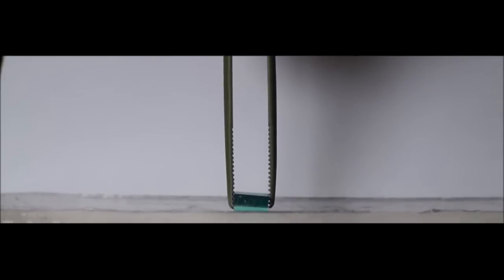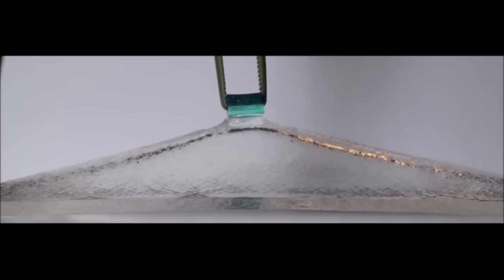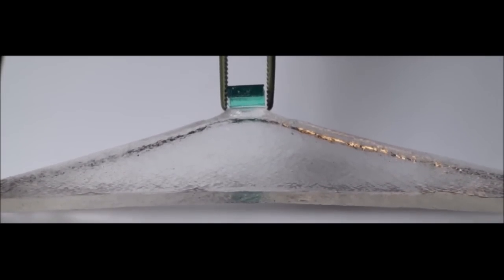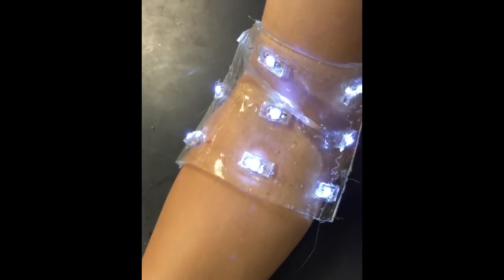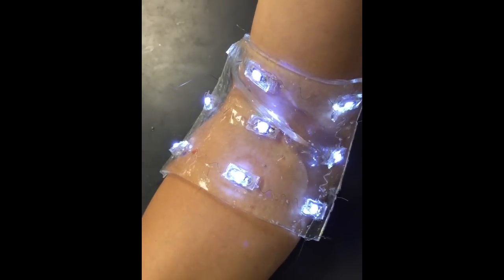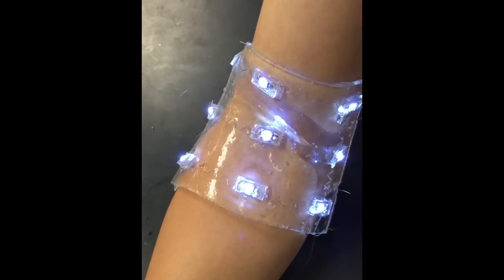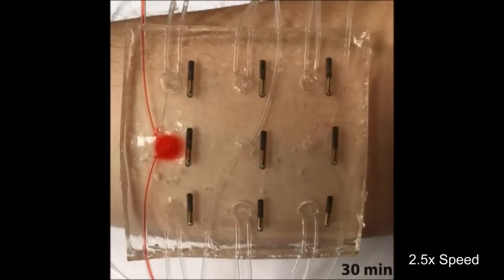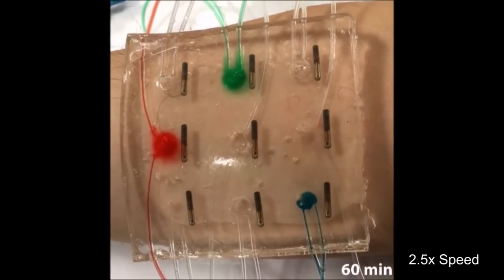Flexible hydrogels embrace rigid electronics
Check out the full story on the chemistry behind these new hydrogel devices